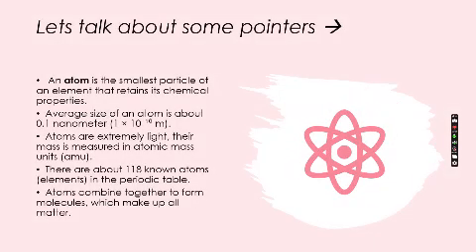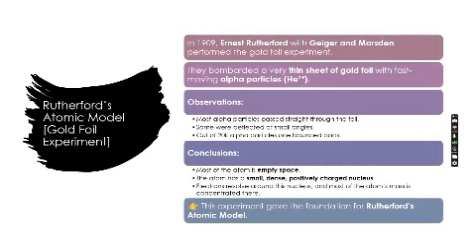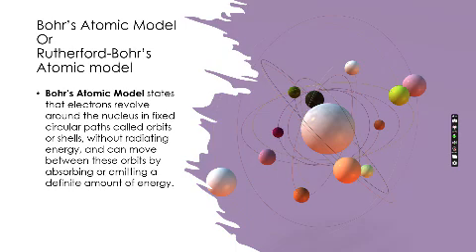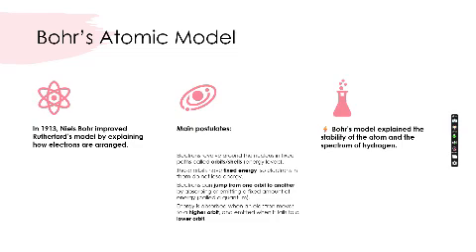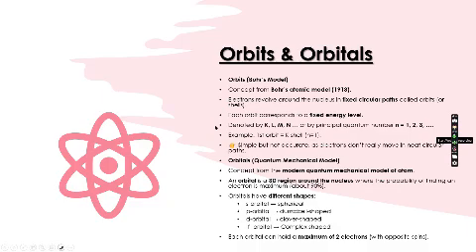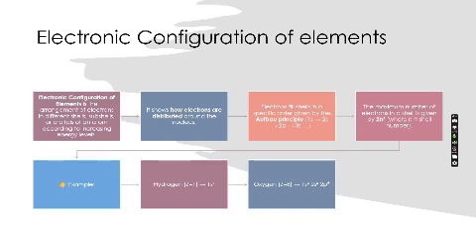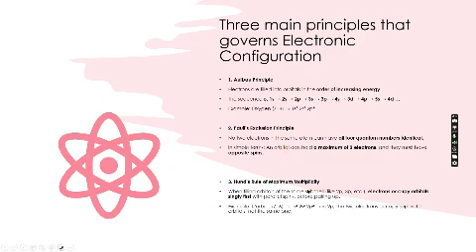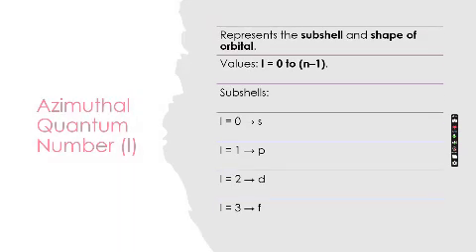Atomic structure# Engineering chemistry#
atomic structure on the behalf of engineering chemistry